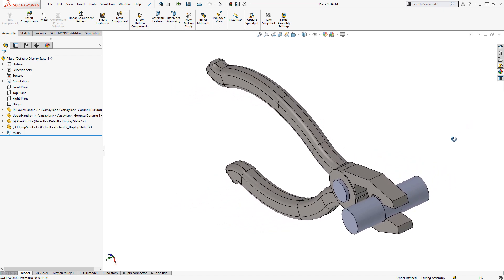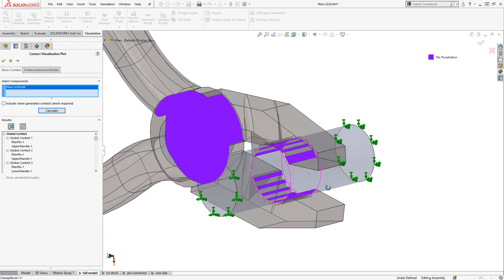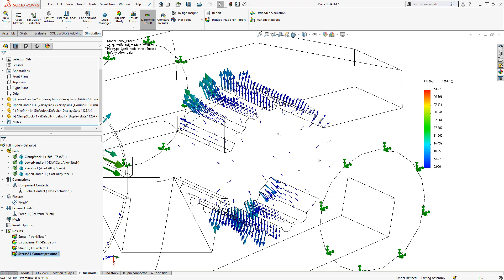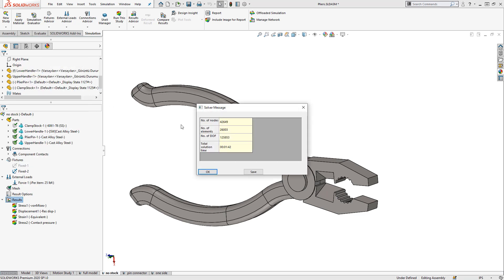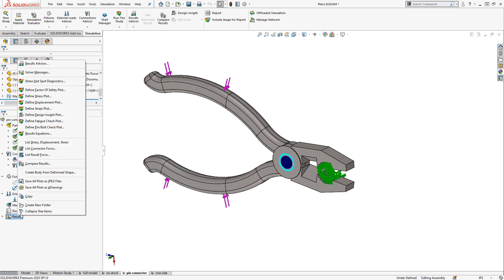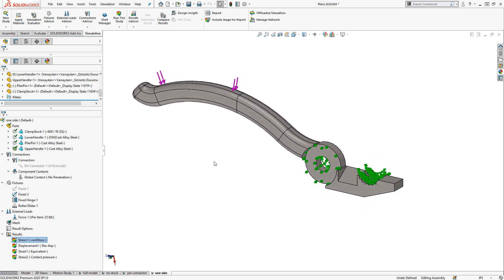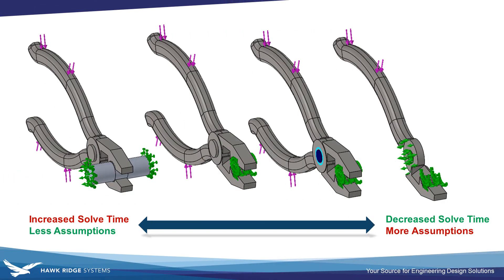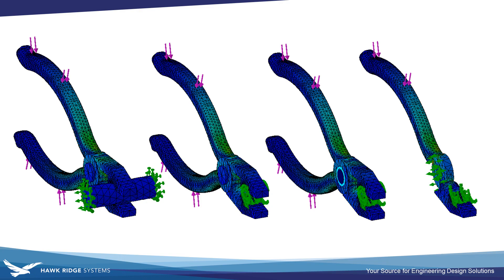Simulation Study Setup Decisions: Pliers Example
Learn a variety of potential simulation setup conditions for the analysis of a pair of pliers, including: full model with no penetration contact, full model with some components excluded, pin connector simplification, and symmetry assumptions in SOLIDWORKS Simulation FEA.

Timestamps:
0:00 Introduction
0:20 Study 1: Full Model and predicting Contact Pressure/Stress
2:05 Study 2: Bar Stock removed using Fixtures, Extracting Result/Reaction Force
3:43 Study 3: Pin Connector replacing the Solid Geometry and Contact
4:33 Study 4: Analyzing One Side of the Pliers
5:32 Summary & Overview